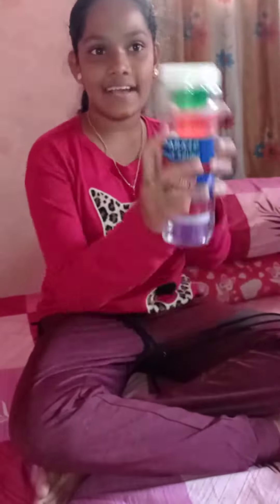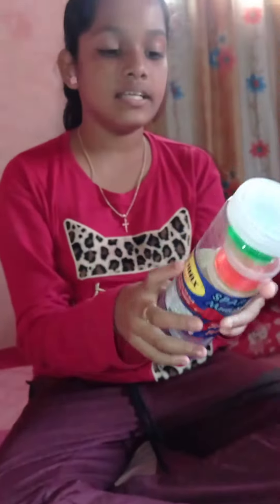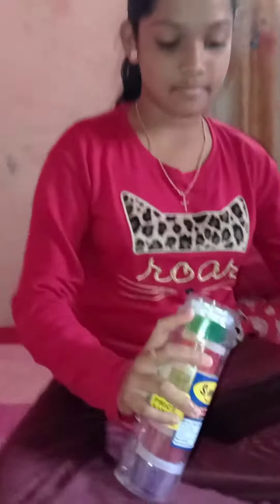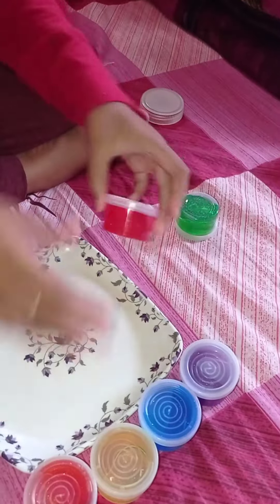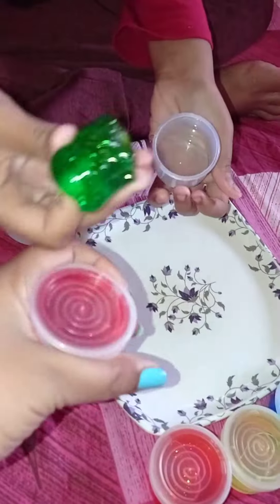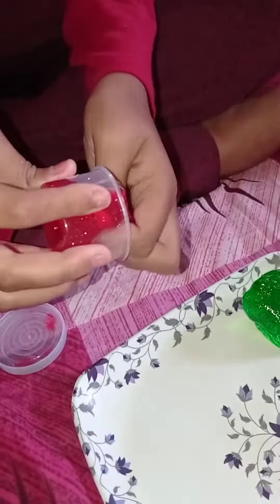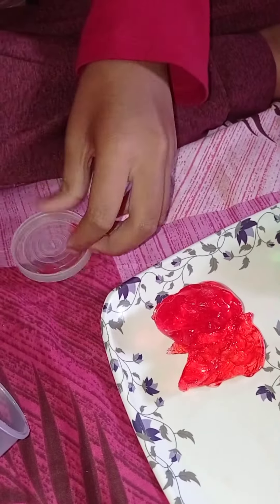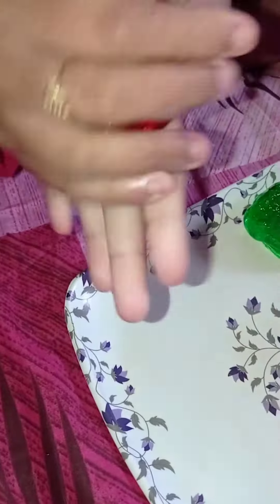Jelly slime review || Rainbow colours